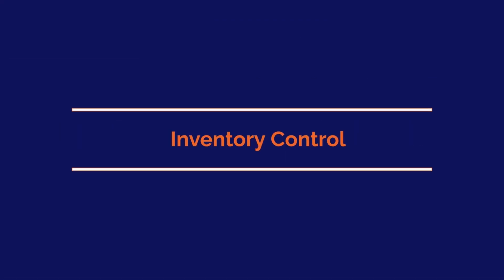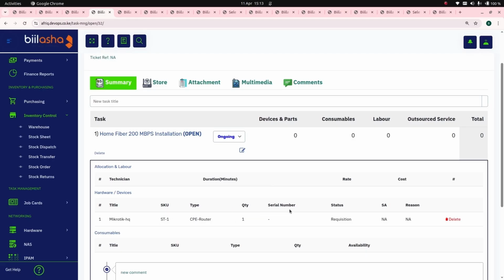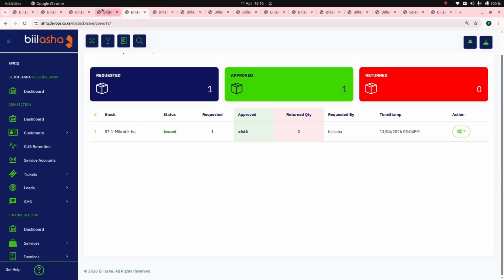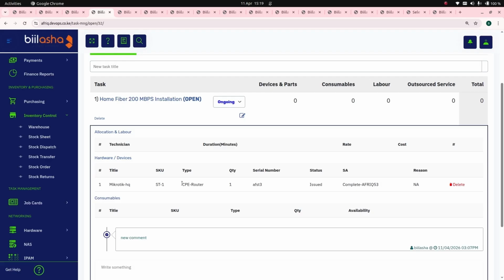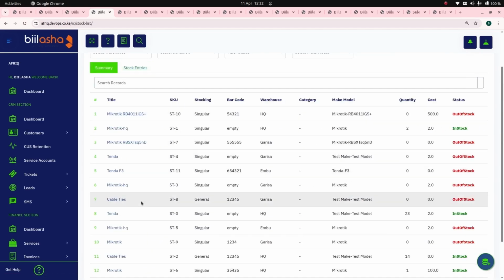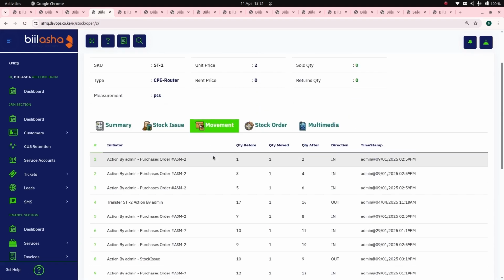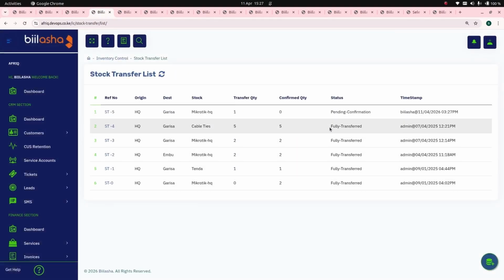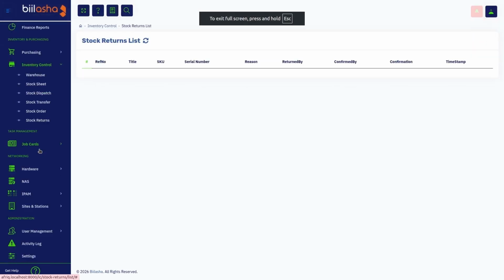Explore Inventory Control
Explore our extensive Inventory Control